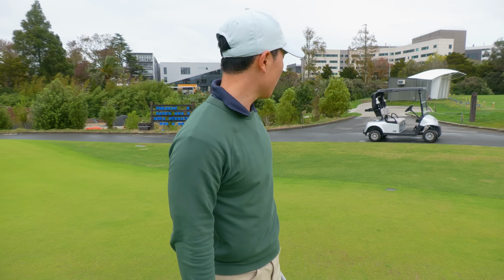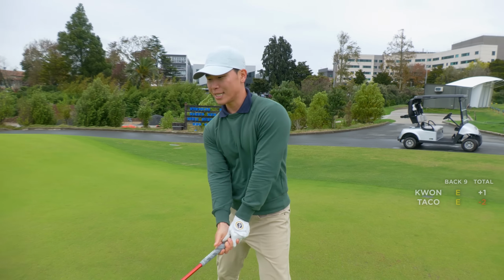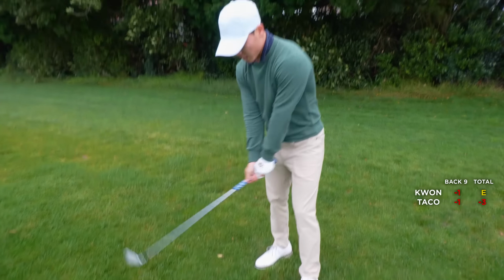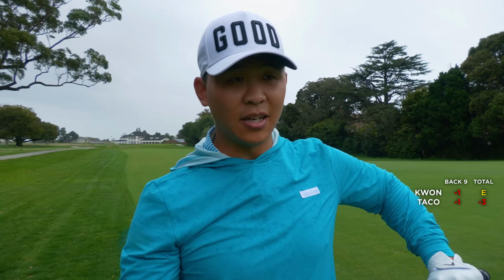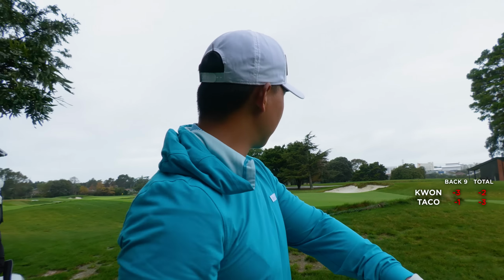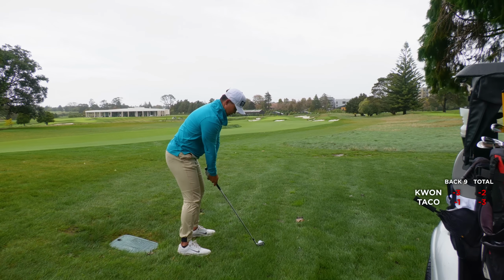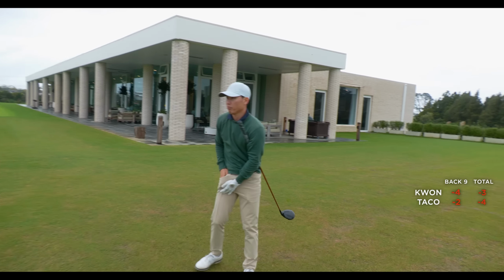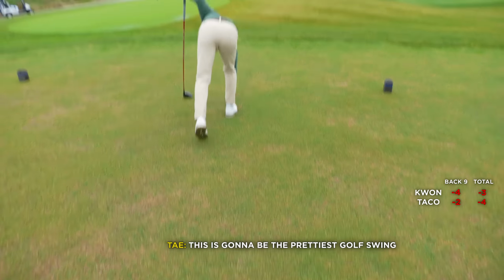This is the end…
▼ FREE VERSION of my course management program HERE ▼

▼ Consider supporting me + being part of the PATRON GROUP 🙏 ▼

▼ EVERYTHING that has helped me become a consistent ballstriker in my career▼

My Editor: Shayler Dance @shayler_dance

MY SET UP:
▸ What I use to edit videos
▸ What I use to make thumbnails
▸ External Mic
▸ Editing laptop
▸ The BEST golf ball on the market
▸ My Favorite and only putting training aid
▸ My instructor that travels everywhere